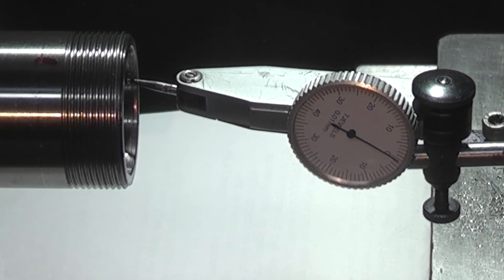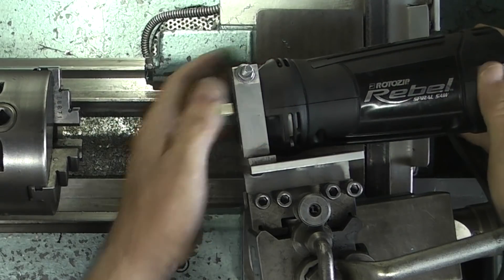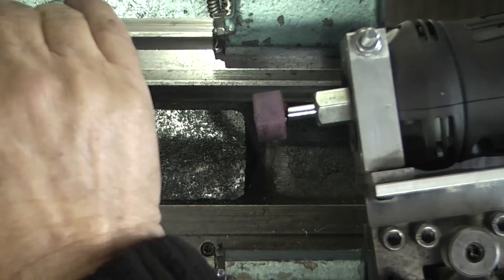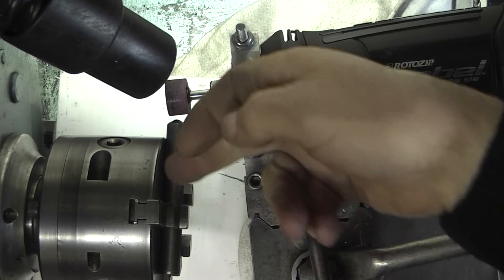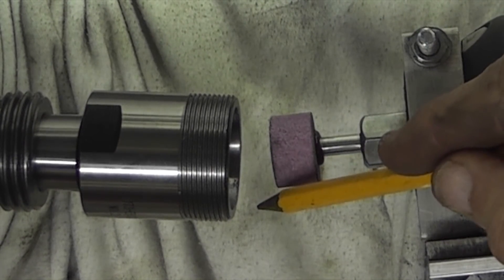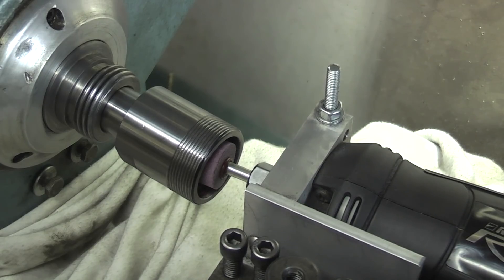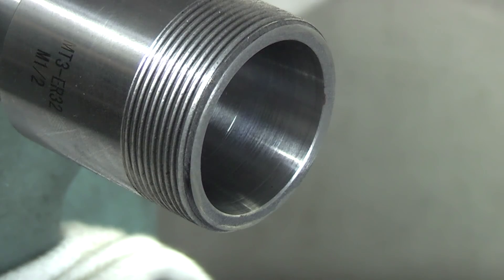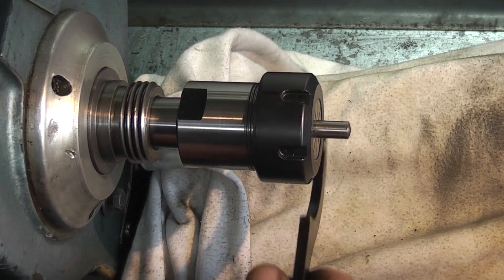Grinding in the lathe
Grinding an ER32 collet holder to 8 degrees
Dressing the wheel and setup